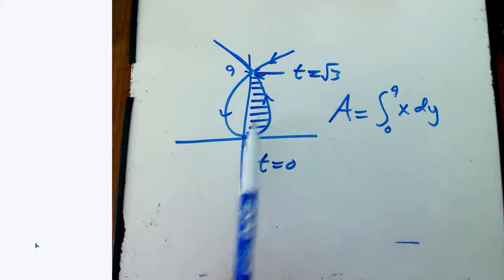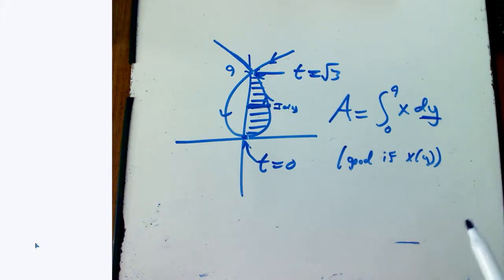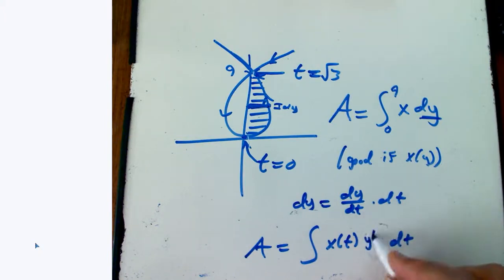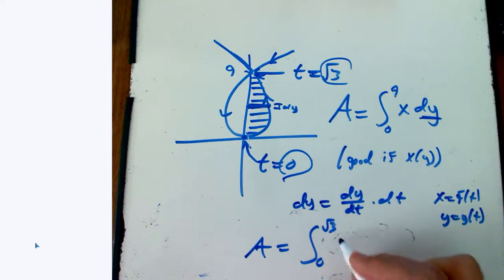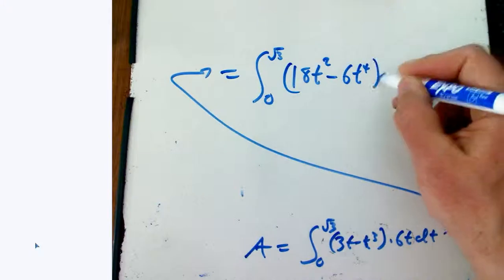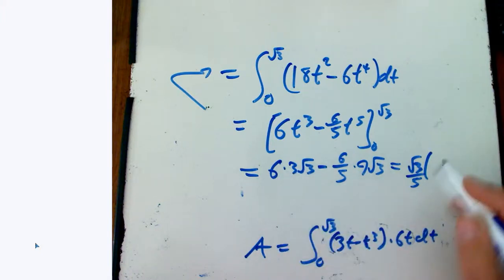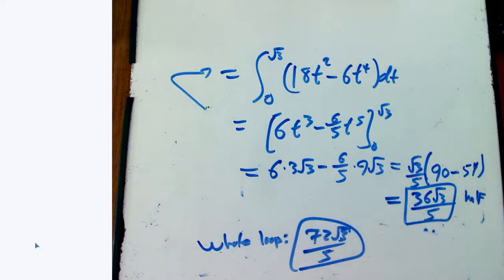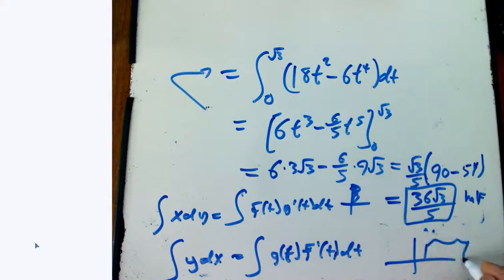Analyzing a parametric curve using calculus (Part 4)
In this final part I do an example of finding an area enclosed by a parametric curve.